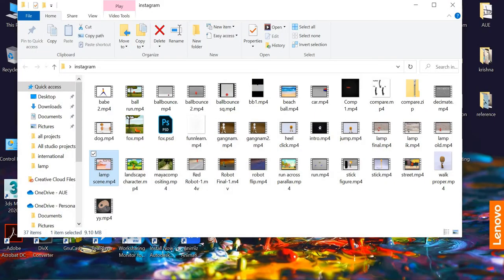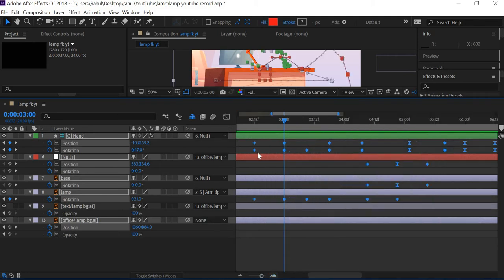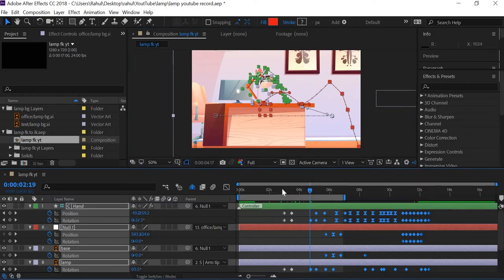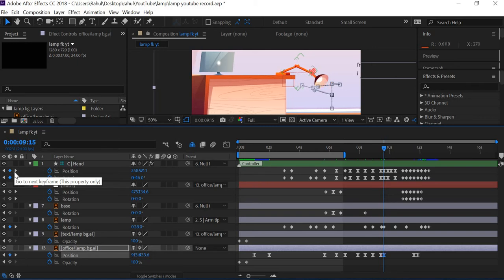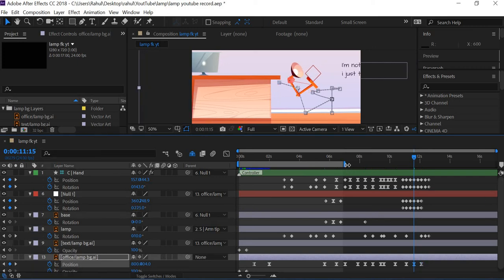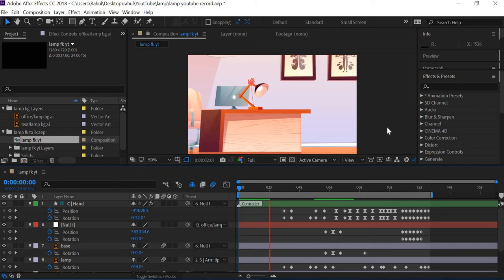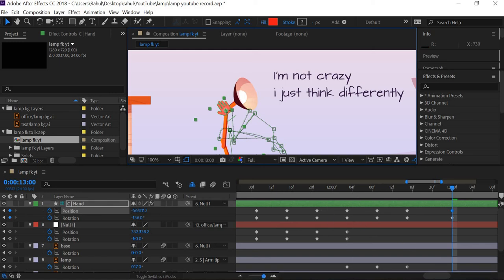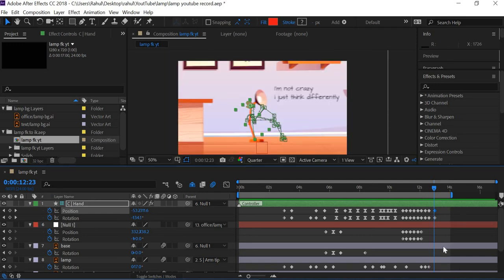After Effects - Lamp Flip Animation Part 3 - Project 7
In this tutorial you will learn how to create a lamp flip animation in after effects using duik bassel plugin. The back ground will also be animated to create an effect of camera movement.
You will learn:
1. How to bring elements from another project into a new file.
2. How to setup the scene to move the background with the lamp rig.
3. How to animate the lamp flip using Ik rig creted using Duik Bassel Plugin.
4. How to animate the background to follow the lamp aniamtion.

2D Animation Course – After Effect
1. Introduction –
4. Motion Graphics –
6. Parallax Character Walk FK –
7. Lamp animation FK –
11. Ball Character Walk IK –
12. Ball Run IK –
13. Biped Character IK

14. Fox Animation Keyframe IK